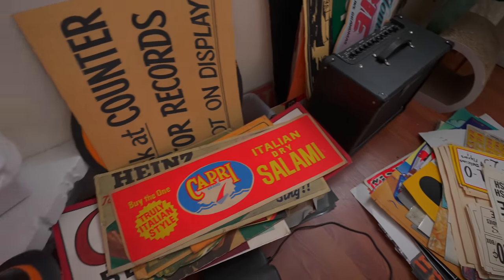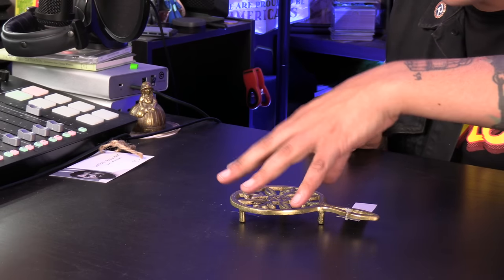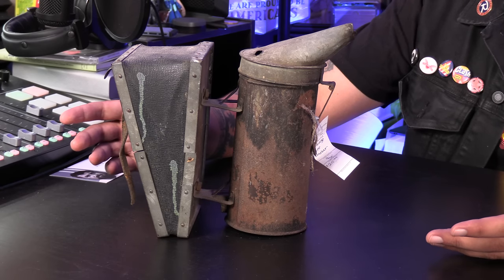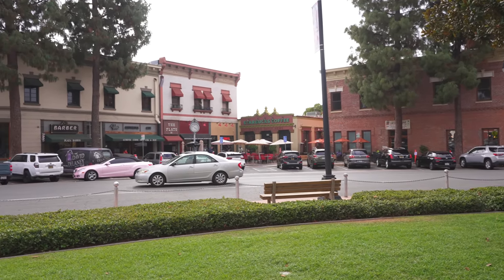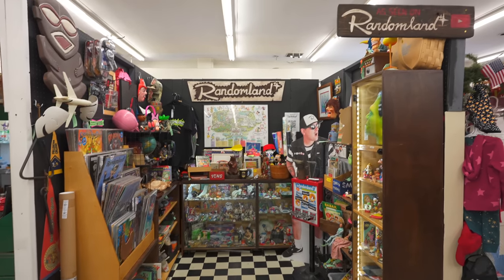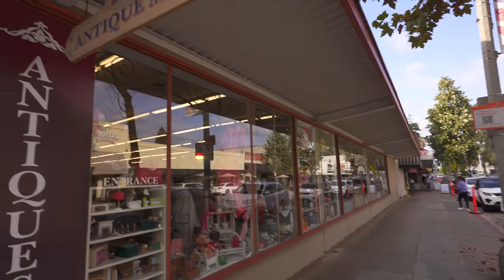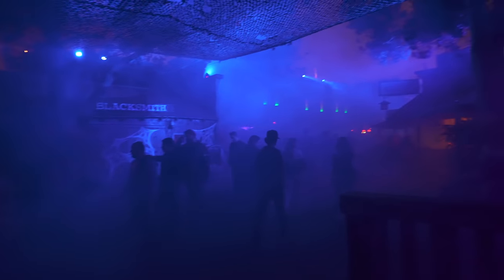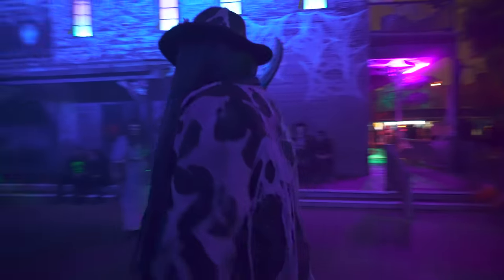Antiques and CLOWNS! What!? This day took a total left turn!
Things went sideways in Randomland as what I thought was a day of Show and Tell, antiques, and a visit to our antique store booth to restock turned into a CLOWN party with my two buddies!

Facebook - Instagram - Tiktok @justinscarred